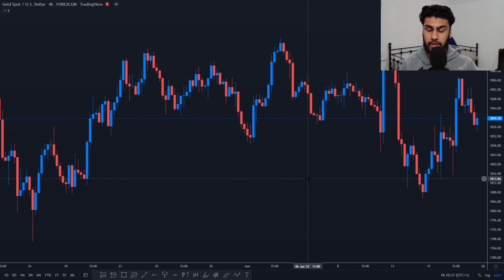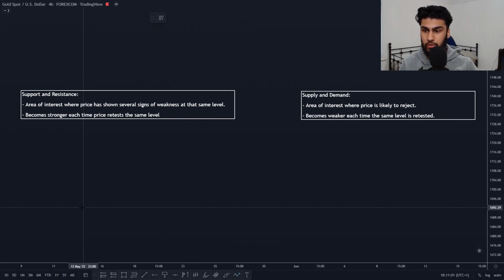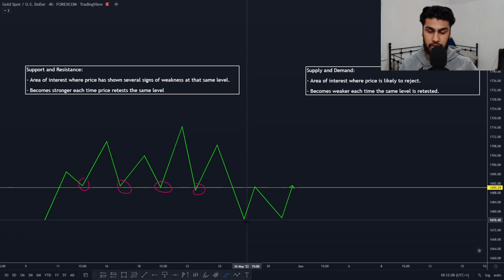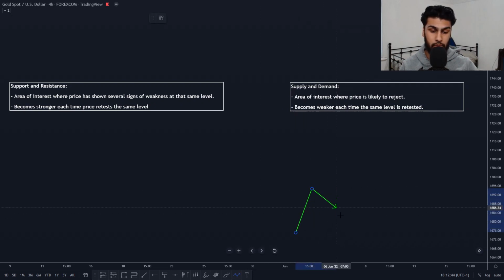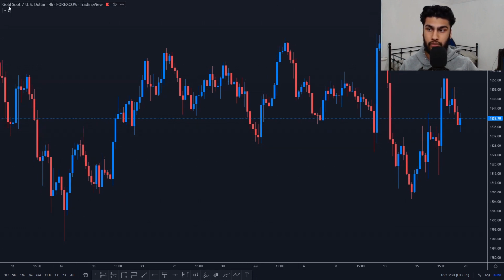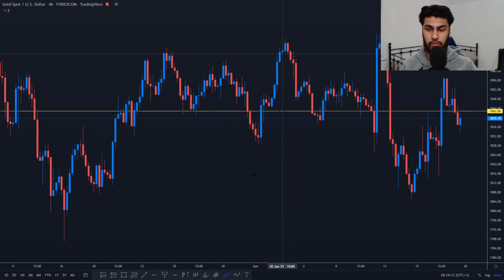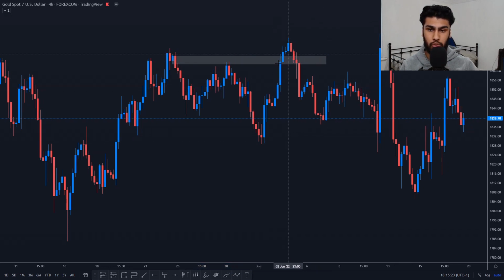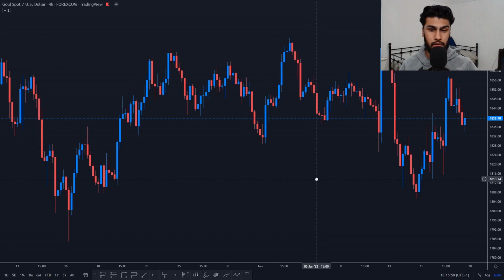Support and Resistance VS. Supply and Demand